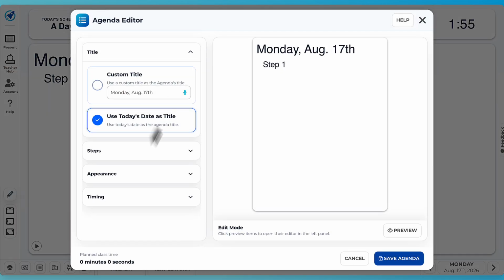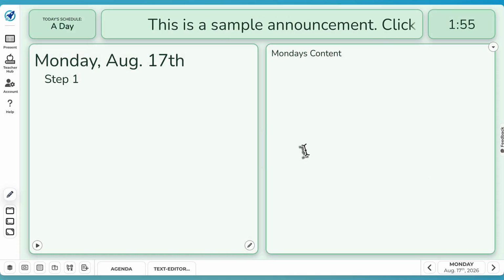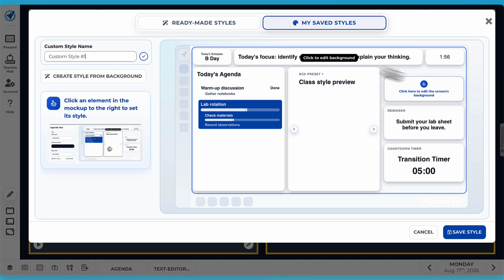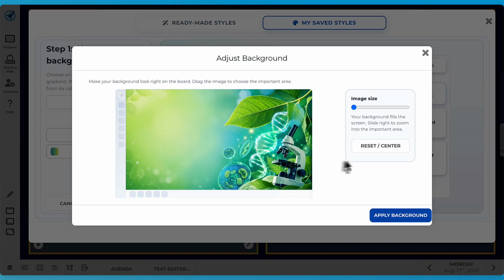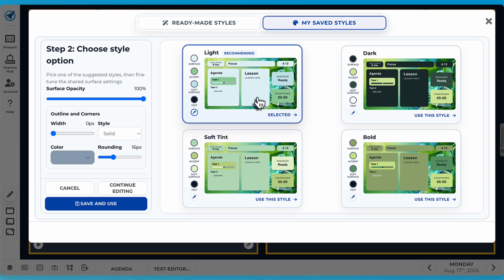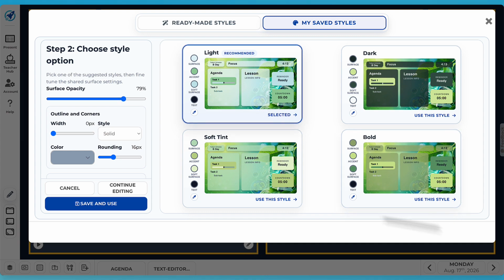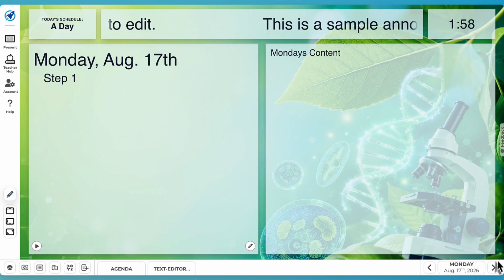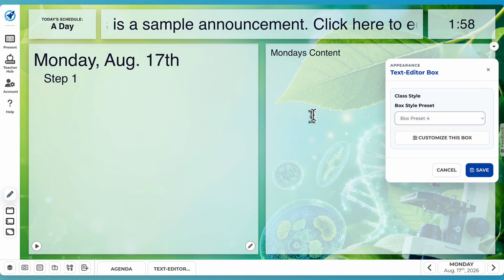Choose a Class Style